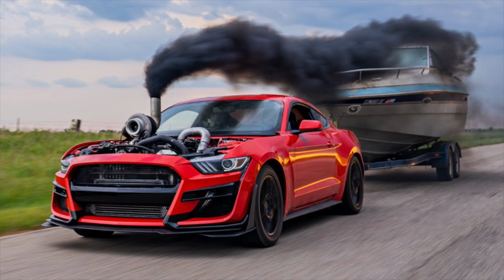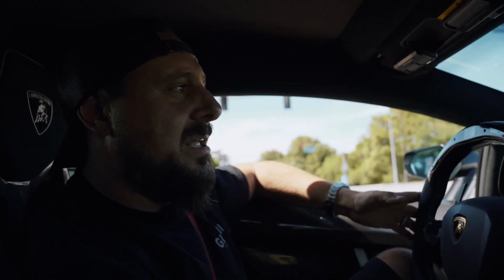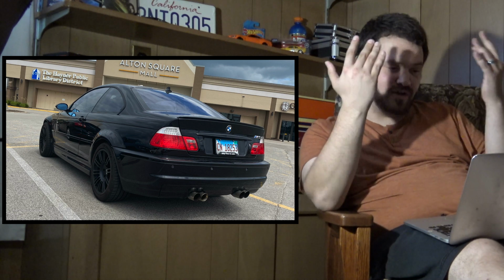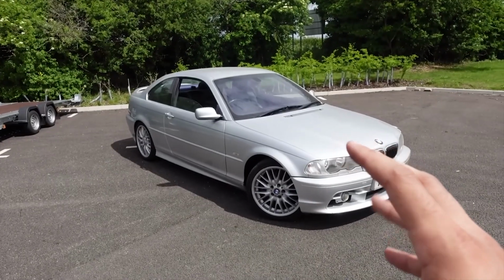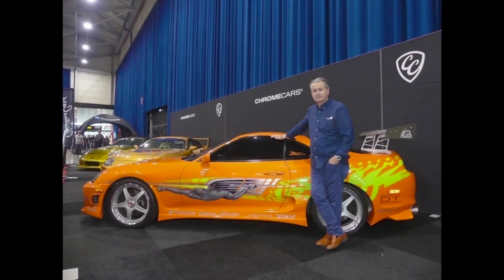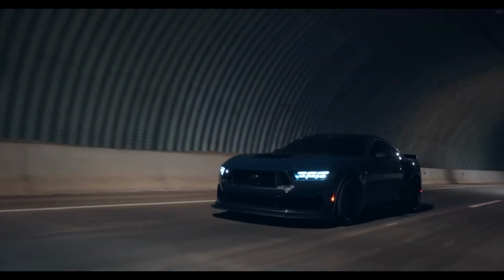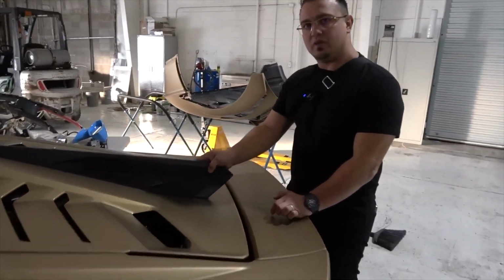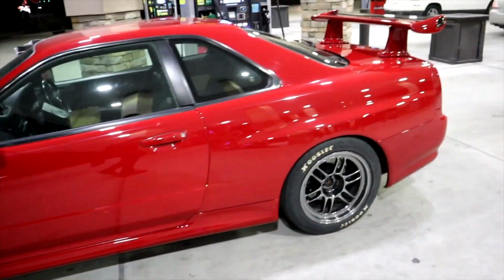Even Firing Huracan?! SOUNDS AMAZING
Twitch Livestreams: TheRacingJoker

Cars:

2015 Subaru WRX - Purchased May 25th, 2017 (Age 19) [SOLD]
2006 BMW M3 - Purchased December 19th, 2020 (Age 22) [NEVER SELLING]
2021 Ford Mustang GT Premium - Purchase April 25, 2022 (Age 23) [In Fleet]